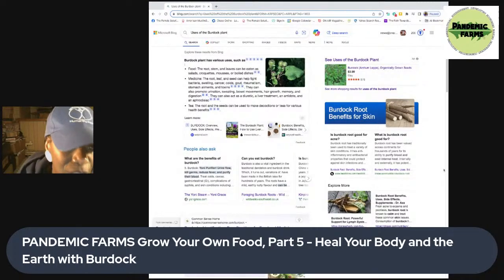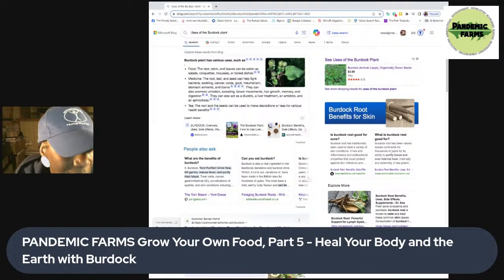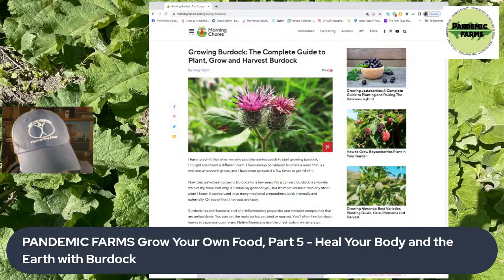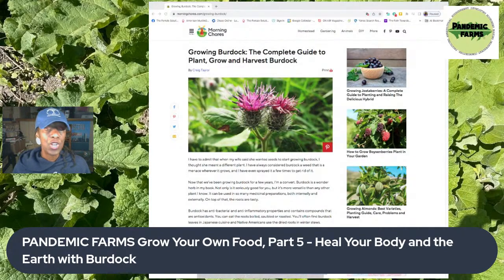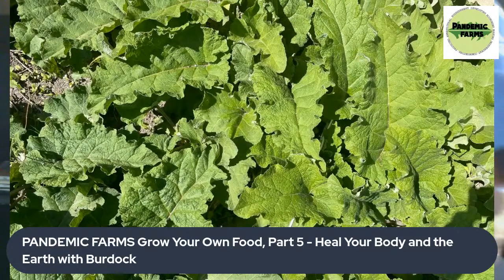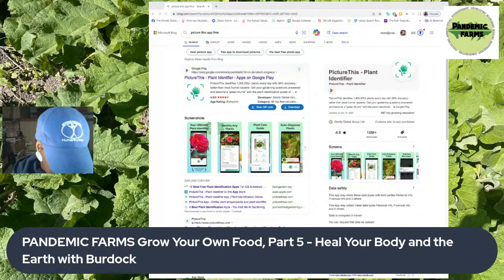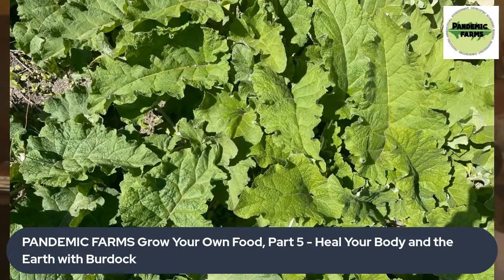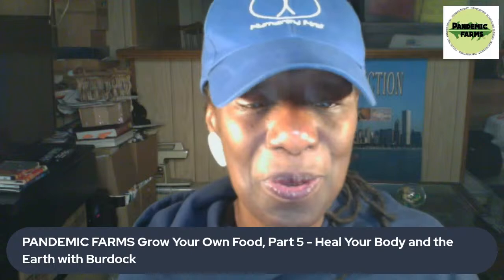PANDEMIC FARMS Grow Your Own Food, Part 5 - Heal Your Body and the Earth with Burdock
Burdock is a native plant of North America, meaning it can grow spontaneously without being planted, and it may be growing plentifully in your yard and unfortunately seen as a "weed." But it can heal your body and the earth! We'll show you how to reap the benefits of this versatile plant.